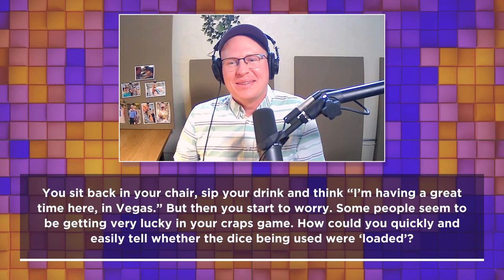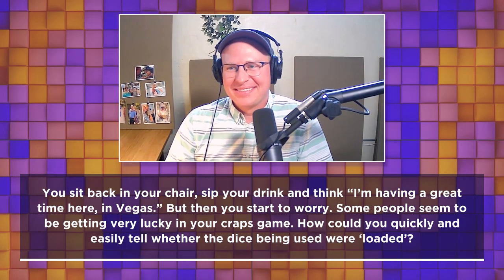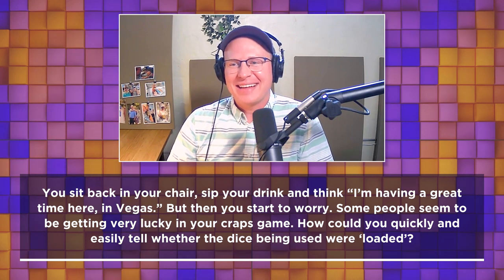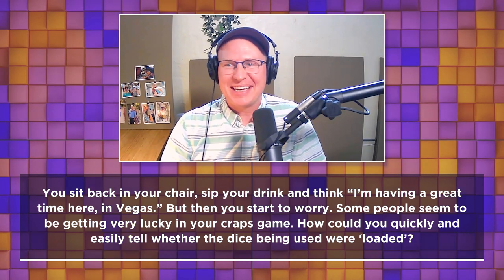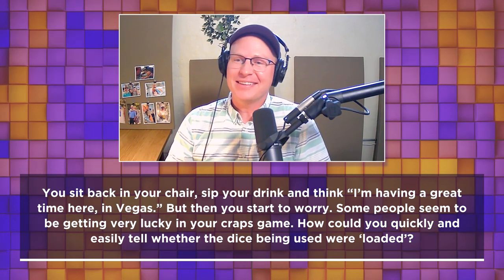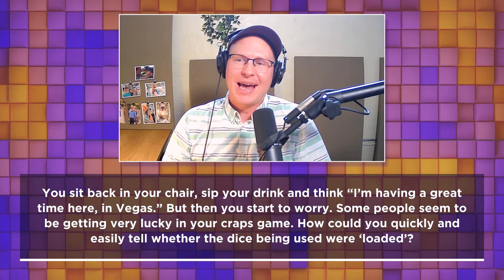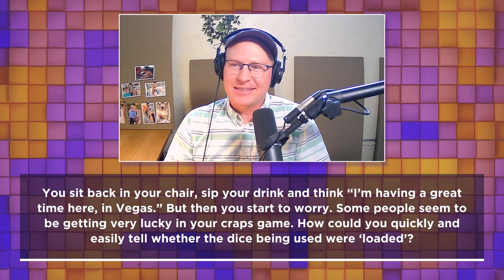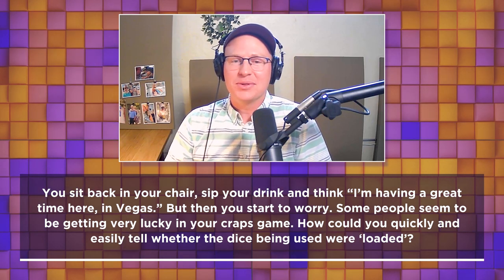Catching crooks at craps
Rowan Ellis, Vanessa Hill and Grady Hillhouse discuss a question about a crooked game of craps.

LATERAL is a weekly podcast about interesting questions and even more interesting answers, hosted by Tom Scott.

HOST: Tom Scott.
QUESTION PRODUCER: David Bodycombe.

RECORDED AT & EDITED BY: The Podcast Studios, Dublin.
EDITOR: Julie Hassett.
GRAPHICS SYSTEM & DESIGN: Chris Hanel at Support Class.
GRAPHICS ASSISTANCE: Dillon Pentz.
ADDITIONAL QUESTIONS: Josh Halbur, Ben Justice, Lewis Tough, Arun Uttamchandani, Eglė Vaškevičiūtė.
FORMAT: Pad 26 Limited/Labyrinth Games Ltd.
EXECUTIVE PRODUCERS: David Bodycombe and Tom Scott.

© Pad 26 Limited / Labyrinth Games Ltd. 2022.